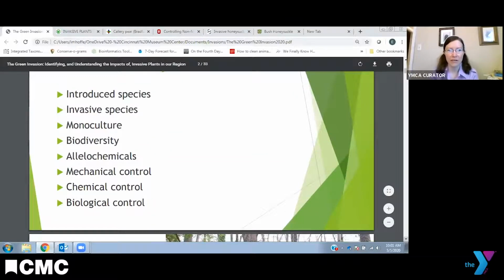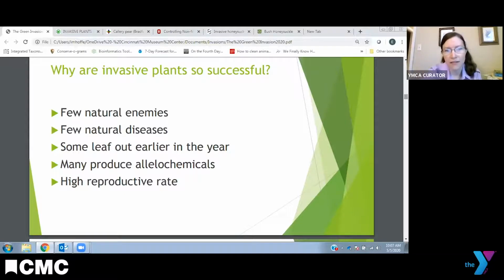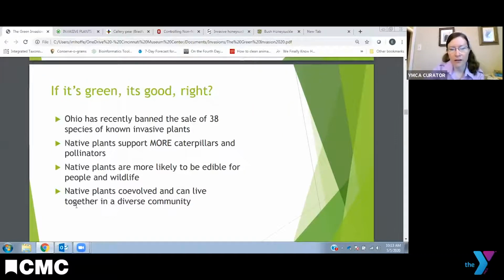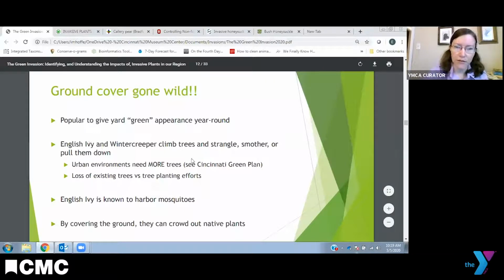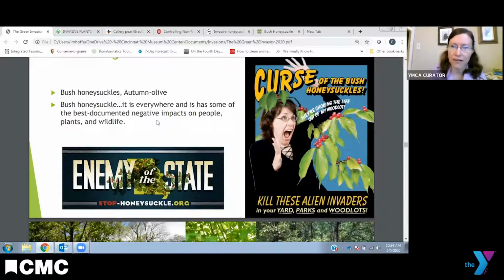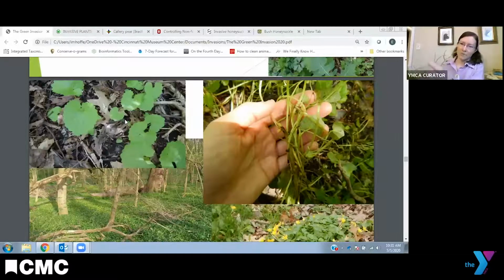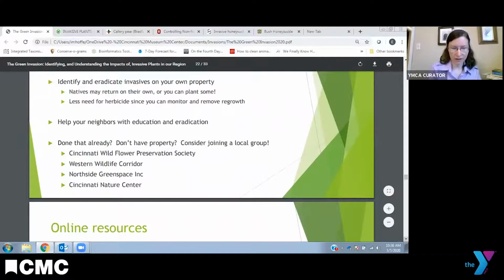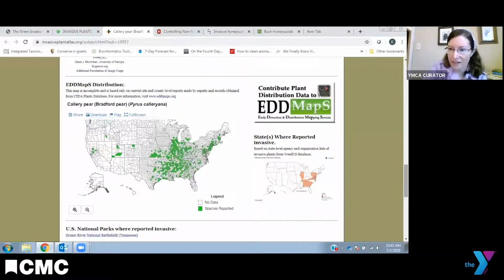Conversation with a Curator: Invasive Plants with Emily Imhoff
CMC and YMCA present Conversation with a Curator, a live streamed series in which curators present on various topics in their field, and you can join in to ask questions! Streams take place on Tuesdays at 10 a.m. and Thursdays at 1 p.m. Check out the Facebook page for more info.

Emily Imhoff, our Manager of Zoology Collections, explains invasive plants. What does it mean to be invasive? Which plants are invasive in our region? Find out here.